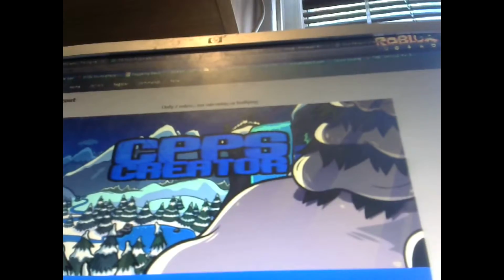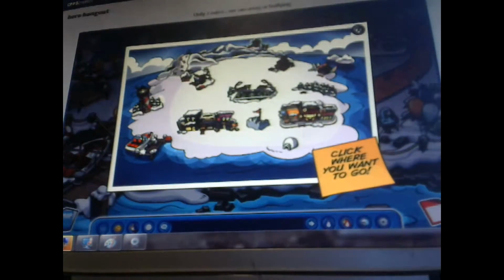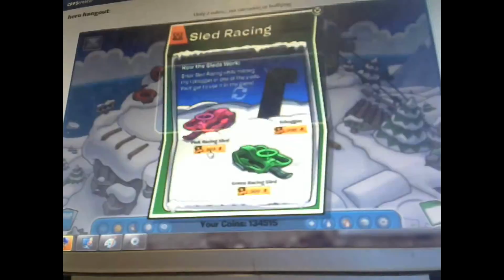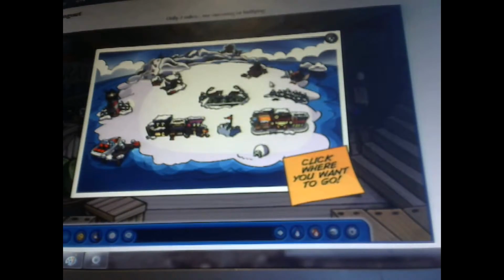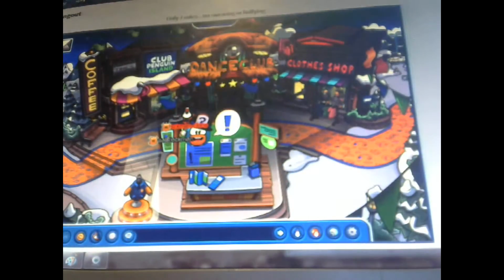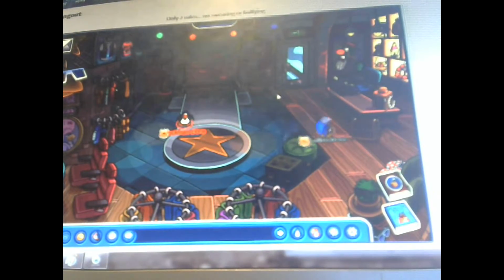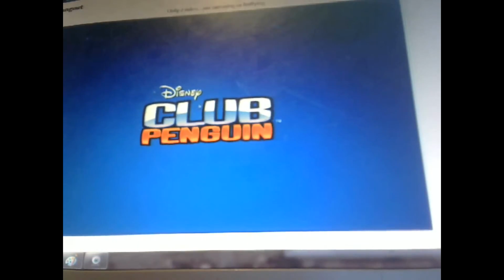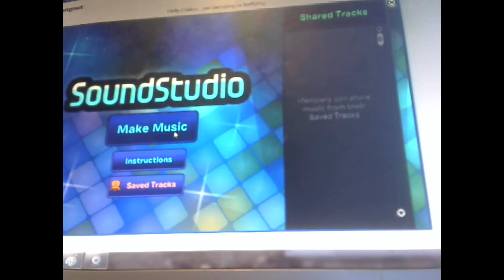HOW TO MEET ME IN CLUB PENGUIN!